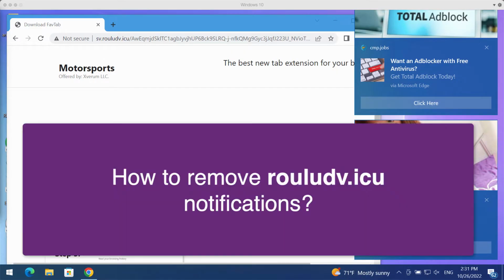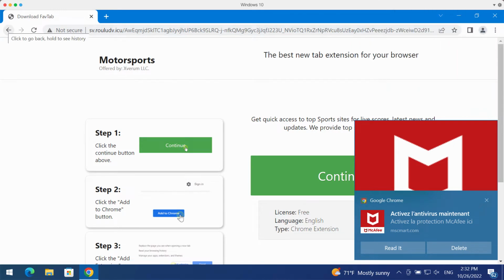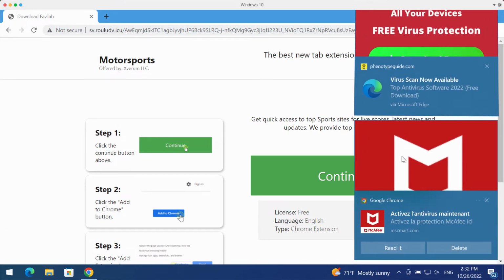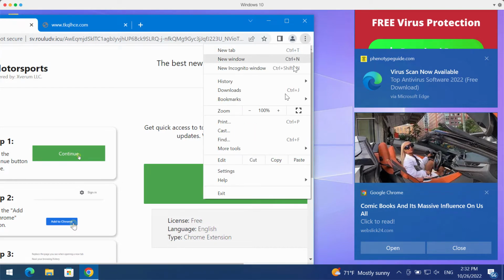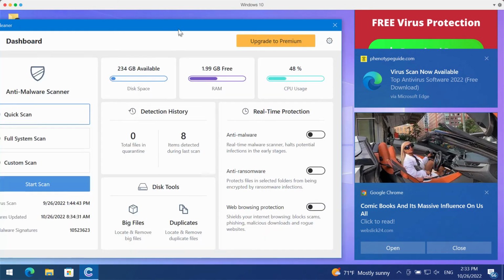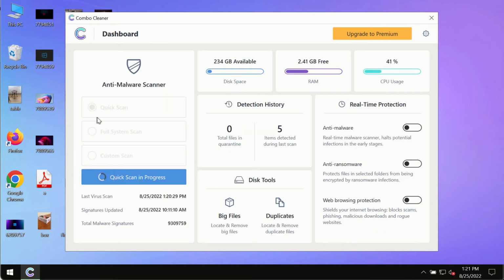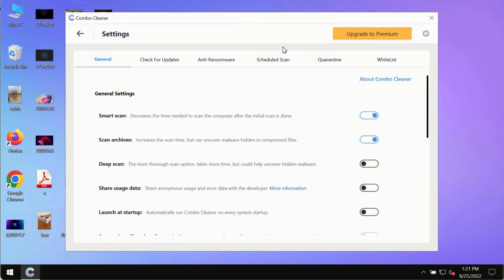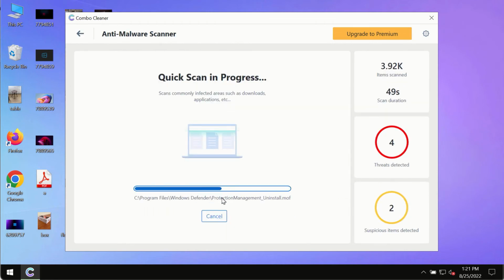Rouludv.icu malicious pop-ups - how to remove?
Rouludv.icu is a malicious site that attacks Google Chrome browser. The real purpose of this pop-up is to force you into downloading and installing unwanted browser extensions that may operate as adware or browser hijackers. Get rid of these pop-ups with the help of Combo Cleaner Antivirus via the official or, optionally, follow the manual guidelines provided in the video.